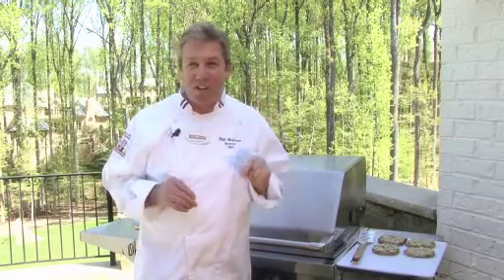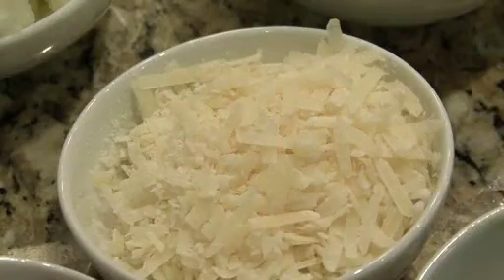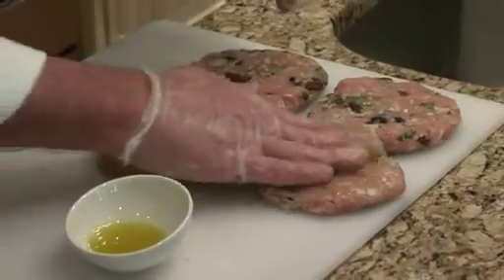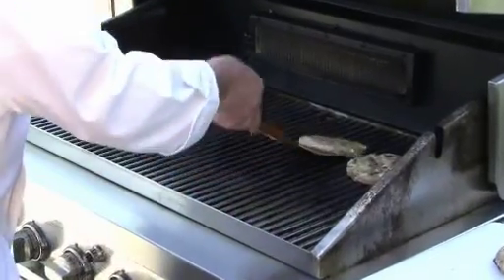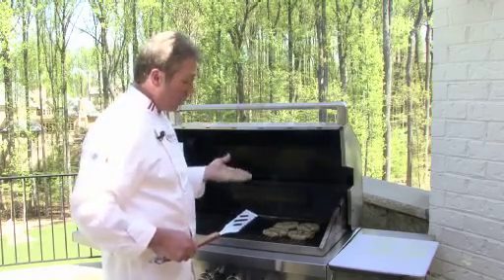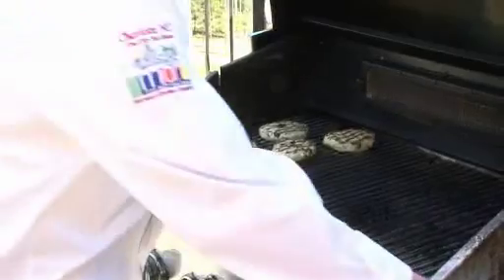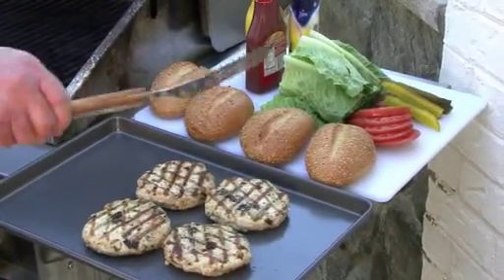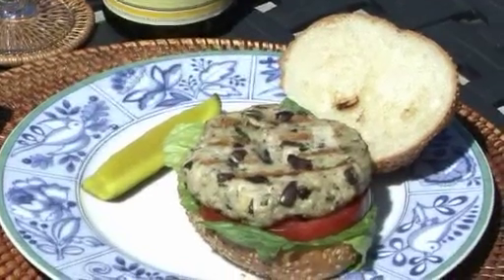Grilled Mediterranean Turkey Burgers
Sensational, healthy turkey burgers.